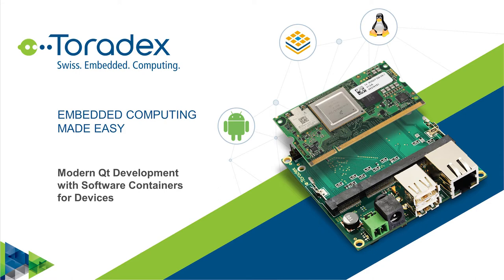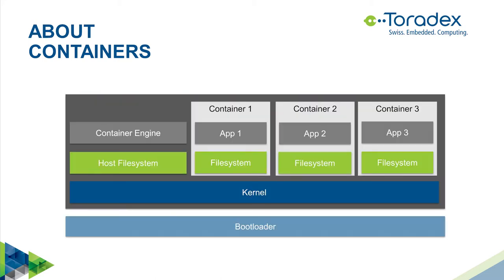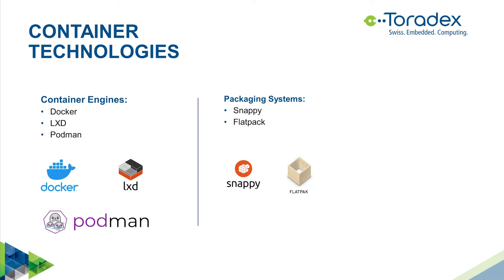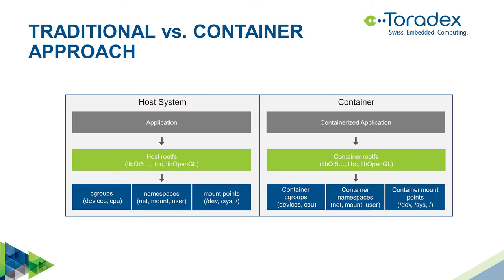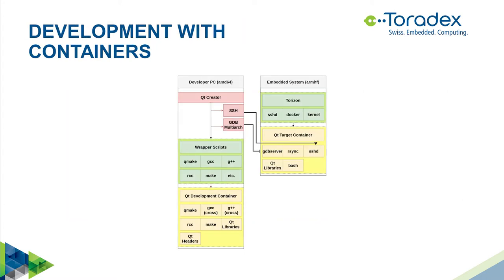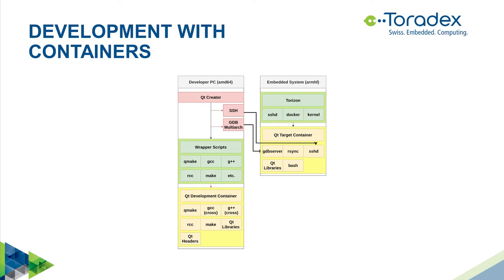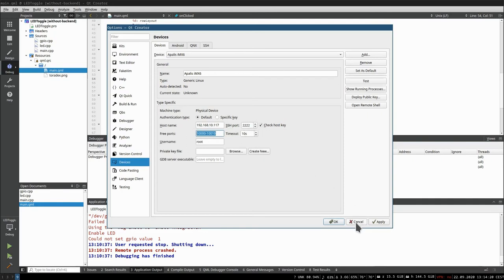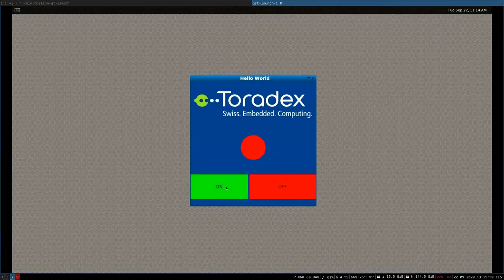Modern Qt Development with Software Containers for Devices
Software Containerization is all the rage. Learn about the advantages and disadvantages when leveraging them for Software Development and Deployment on resource-limited IoT/embedded devices. Discover how Software Containers such as Docker can be effectively used to used together with Qt.

This is a technical talk presented by Stefan Eichenberger (Field Application Engineer and Software Developer at Toradex) during the Qt World Summit Online (October 2020).